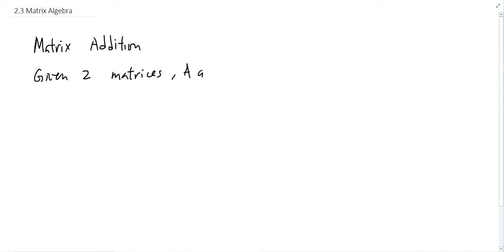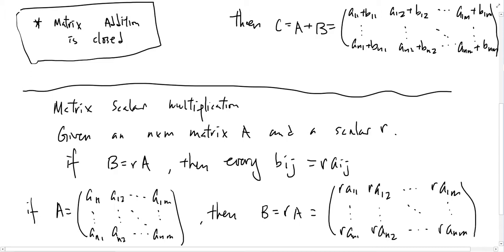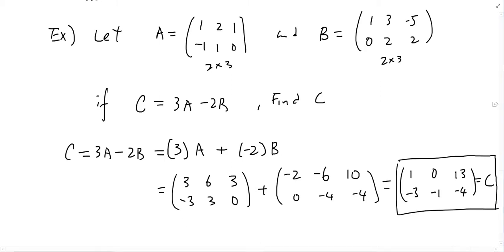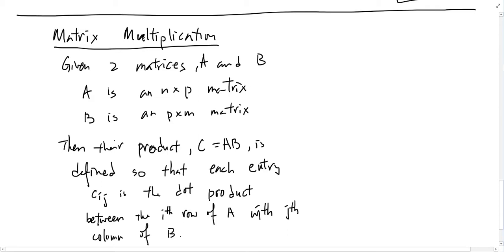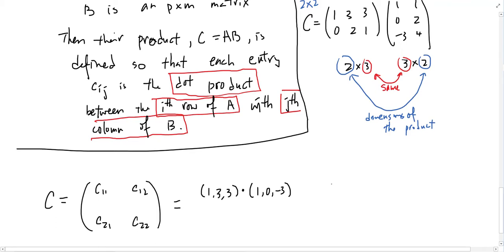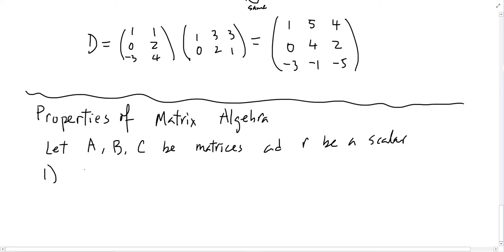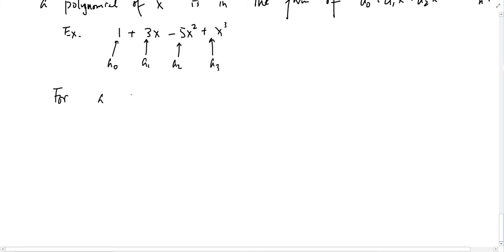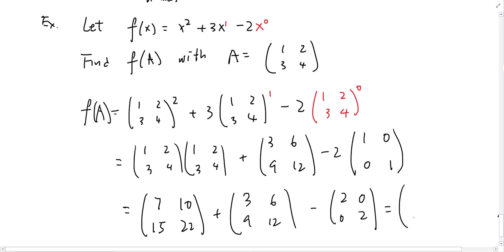MVC - 2.3 Matrix Algebra 01